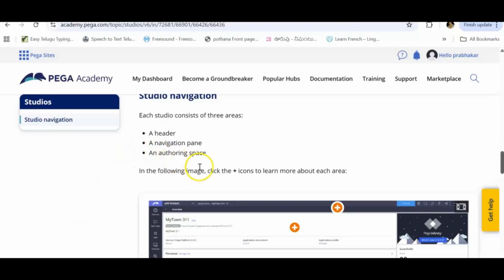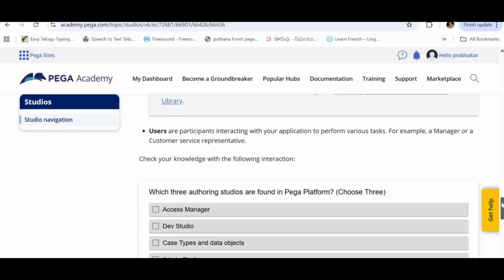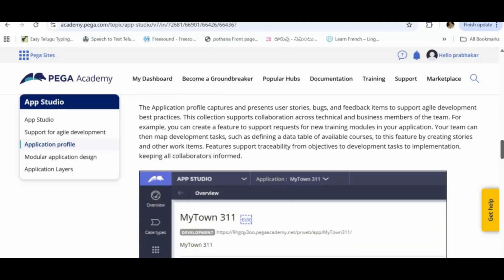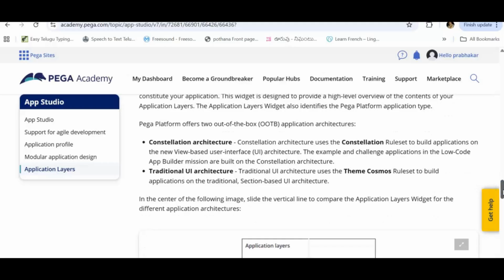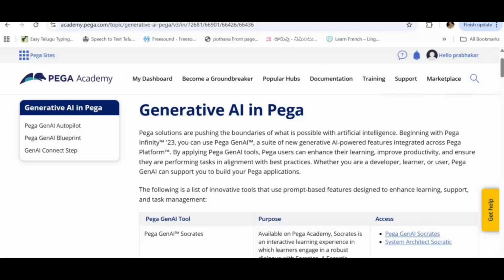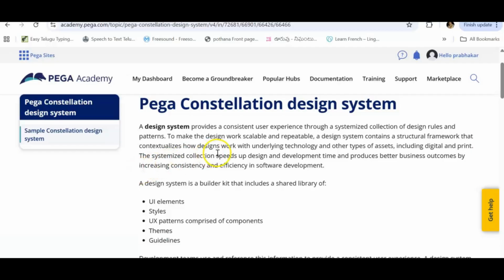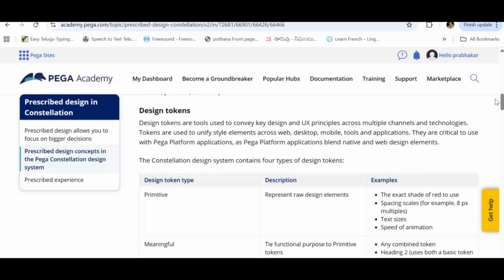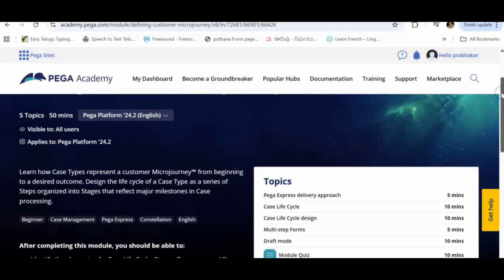స్యందన్ | Learn with me | S V 29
స్యందన్ | Learn with me